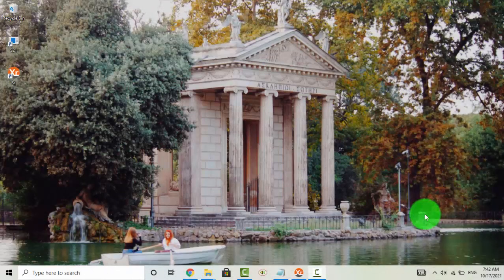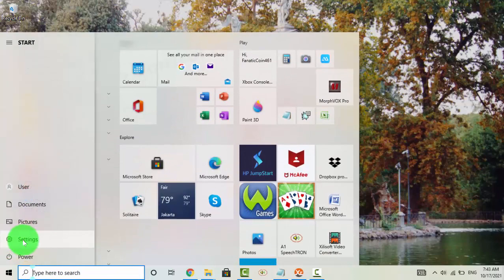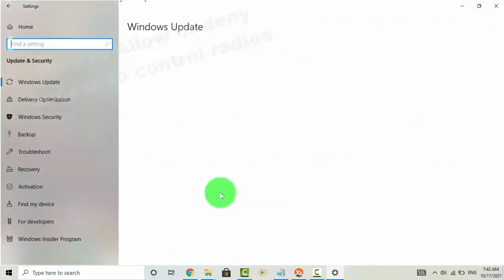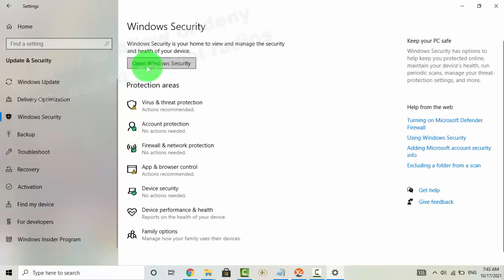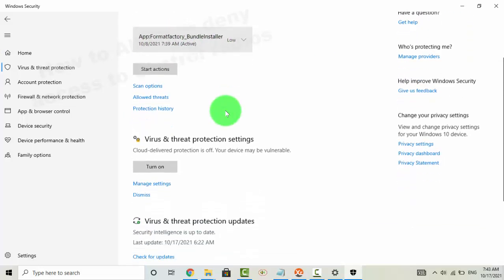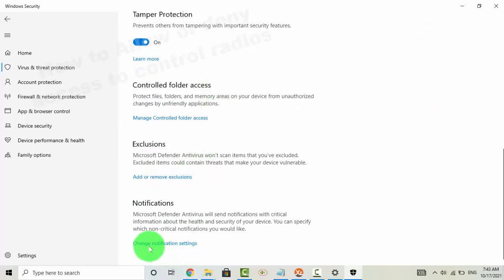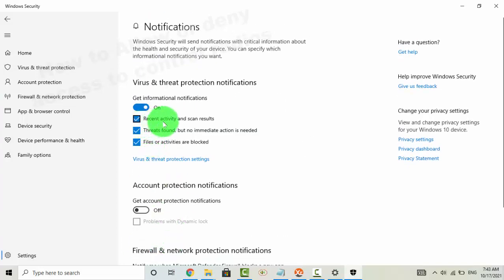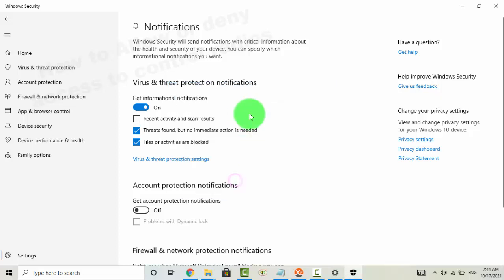Windows 10 Home : How to turn on or off Virus protection Recent activity scan results notifications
How to turn on or off Virus and Threat protection Recent activity scan results notification in Windows 10 Home. This tutorial can also use in Windows 10 Pro. In this video I use HP Laptop 14-cm0075AU AMD Quad-Core Ryzen.